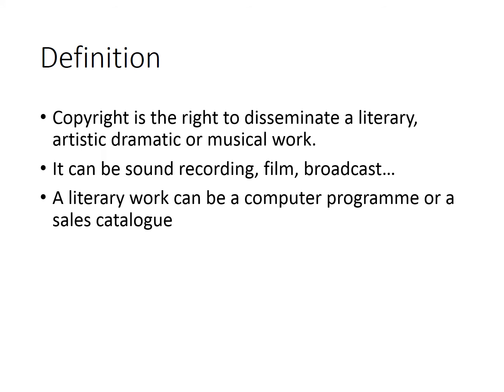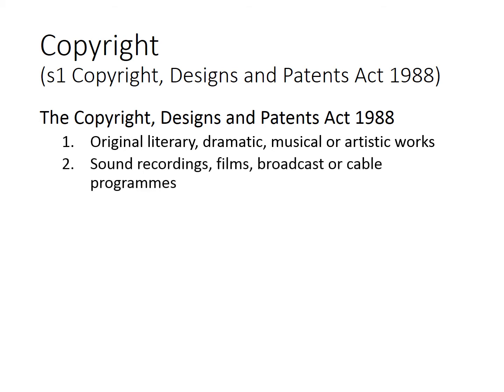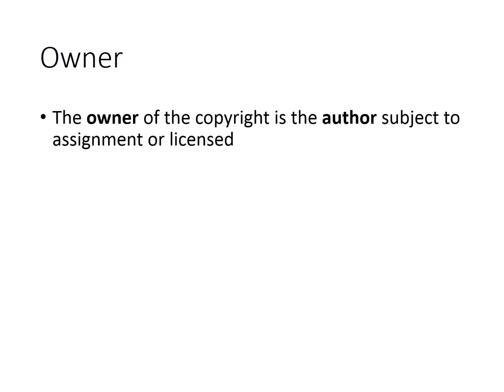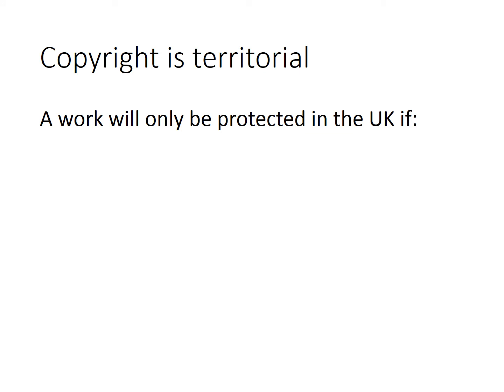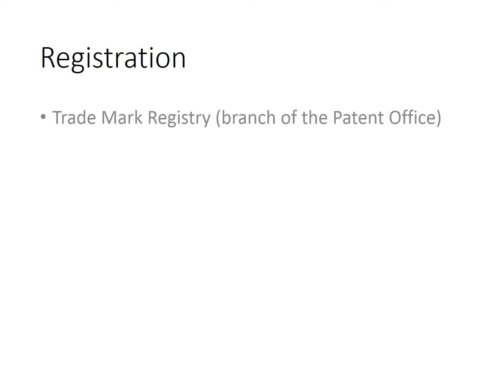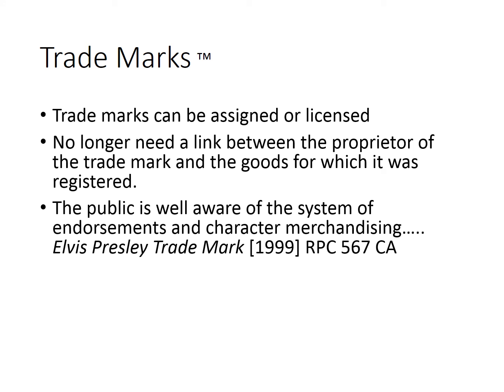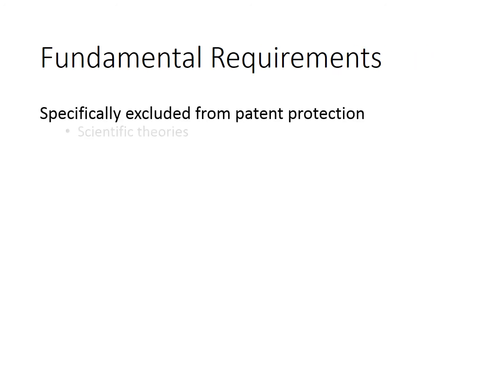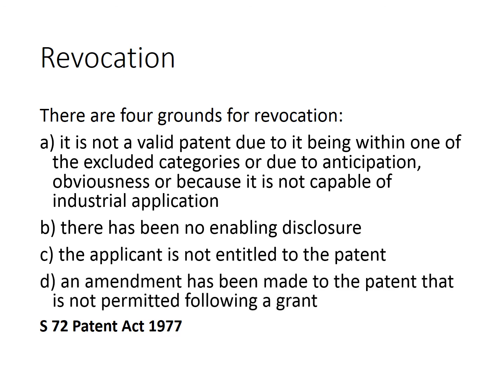What is Intellectual Property?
This video introduces Intellectual Property, by explaining three key areas; Trade Marks, Copyright and Patents